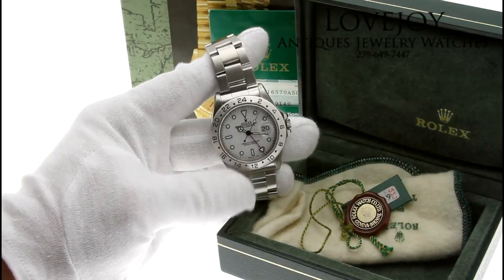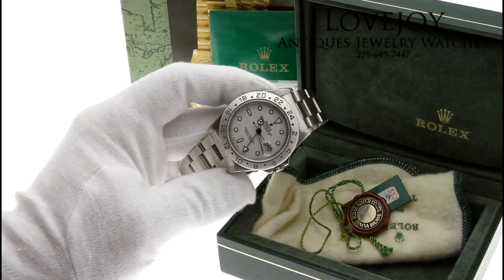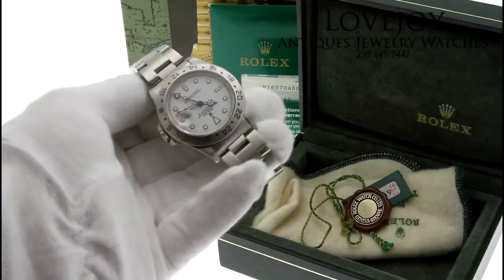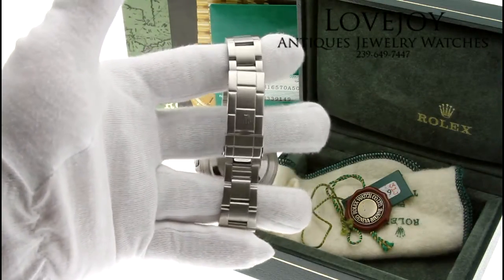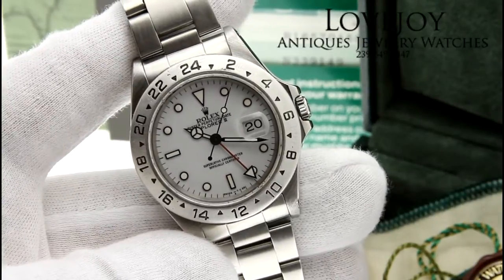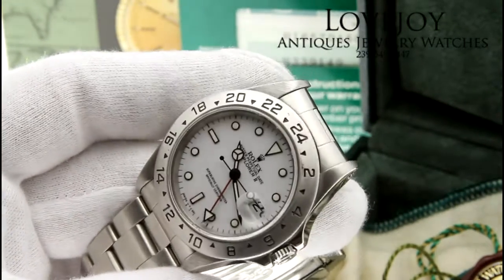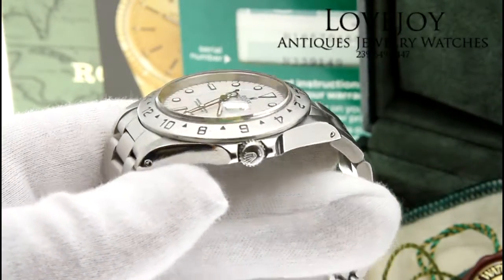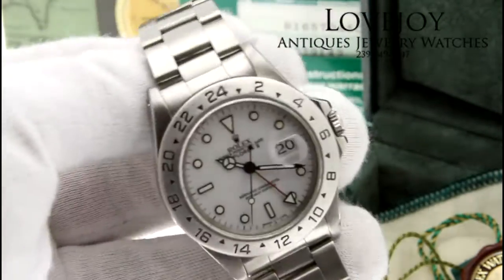Rolex Explorer II White Dial 16570 Box & Papers Servied